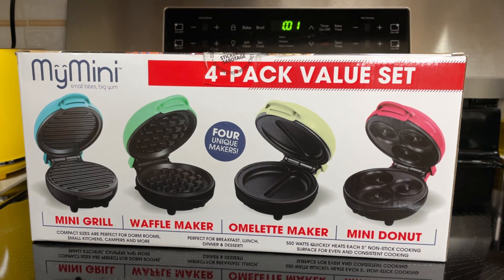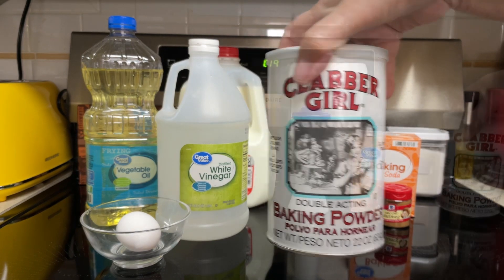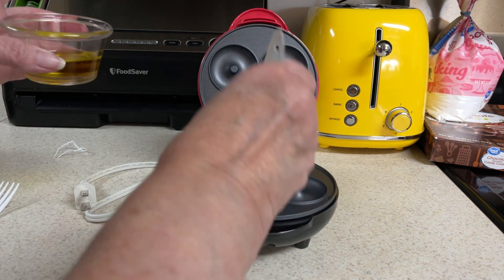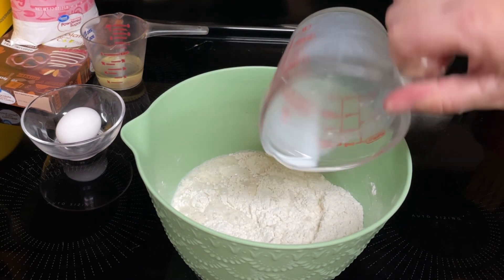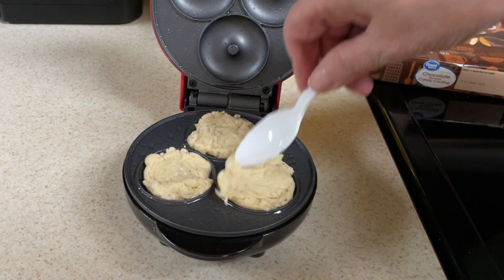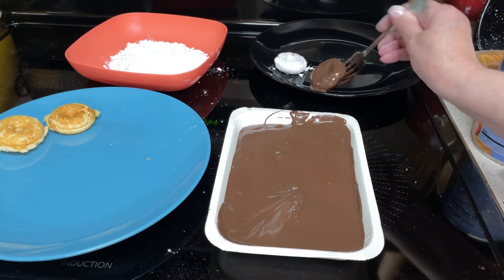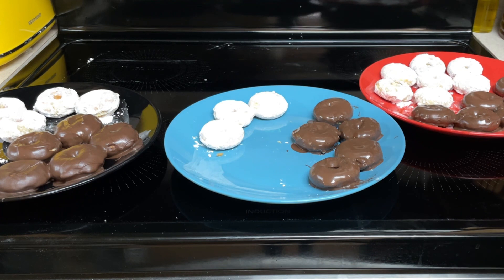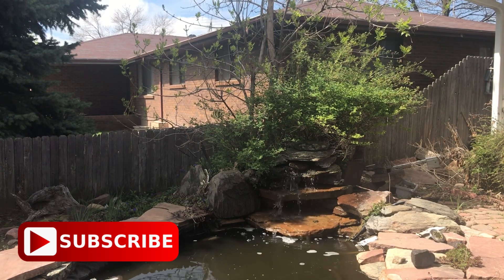Mini Donuts Made in the MyMini Donut Maker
Mini  Donuts Made in the MyMini Donut Maker, are so easy and just the right size for little ones!
I got this with three other MyMini appliances for Christmas so you’ll be seeing more of these type videos!

Cooking Equipment:

👉 mymini value box

👉 nostalgia mymini donut maker (if you just want the donut maker )

👉 Redmond toaster

👉 lovecasa 16 piece dinnerware

👉 pioneer woman dessert plates

Ingredients:
2 cup flour
1/4 cup sugar
1 tsp salt
1/2 tsp baking soda
1 tsp nutmeg
1 tsp baking powder
3/4 cup buttermilk (or if you don’t have buttermilk usd 1 Tb vinegar or lemon juice and enough milk to make 3/4 cup … let sit 5 minutes )
1/4 cup vegetable oil
1 egg
Powdered sugar or melted chocolate  to cover donuts